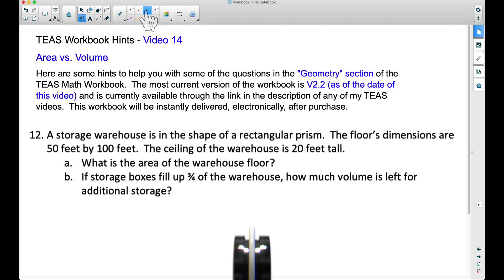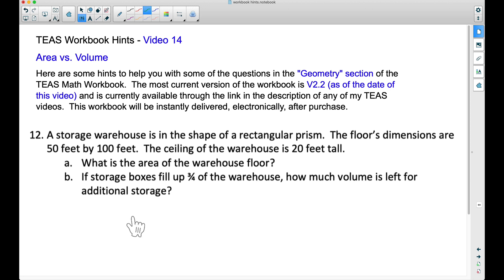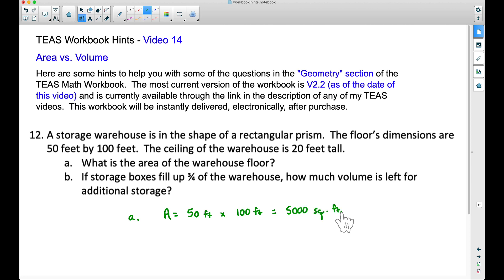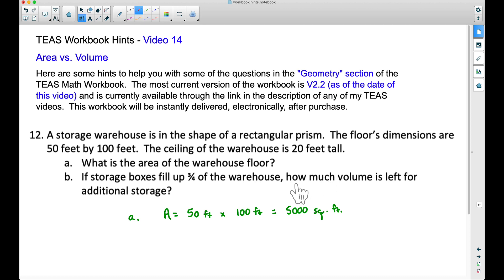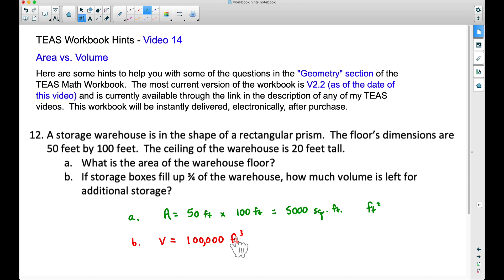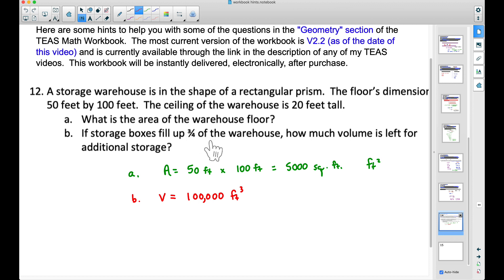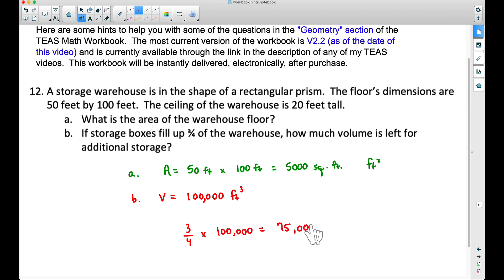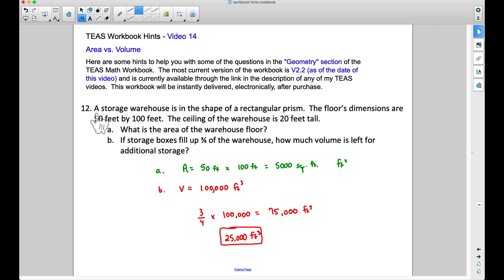TEAS Math Workbook Hints Video #14 - Volume and Area